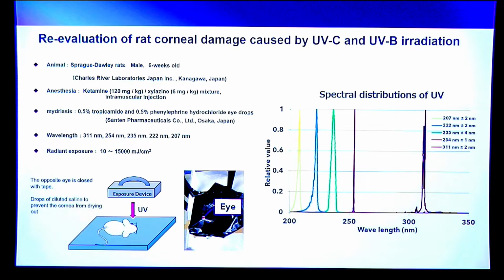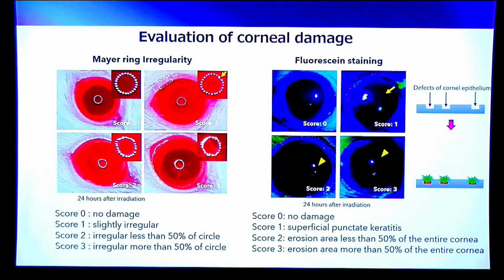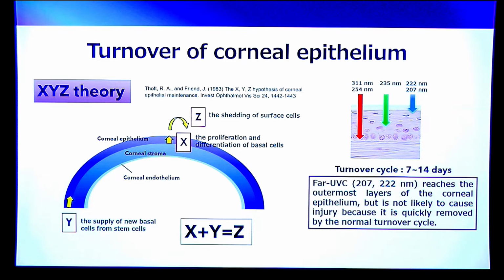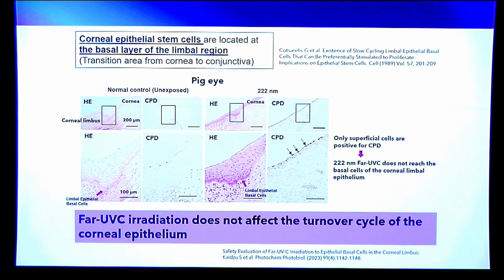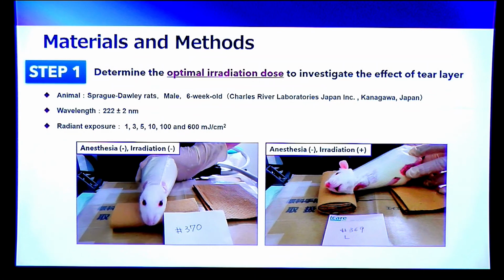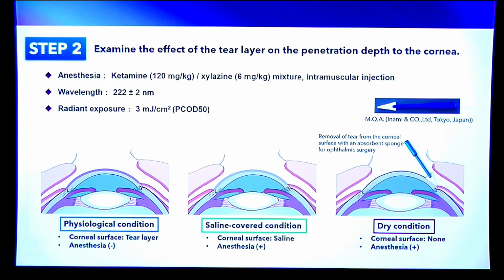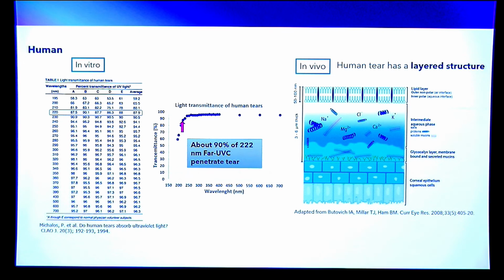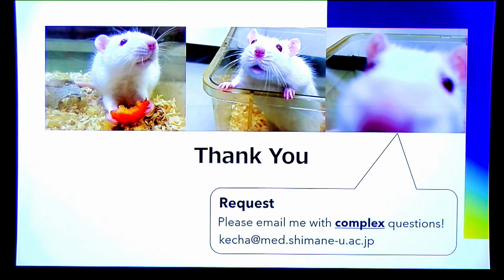ICFUST 2024 - Sachiko Kaidzu - Does the Presence of Tear Layer Affect 222 nm Far-UVC Tissue...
Does the Presence of Tear Layer Affect 222 nm Far-UVC Tissue Penetration Depth to the Rat Cornea?